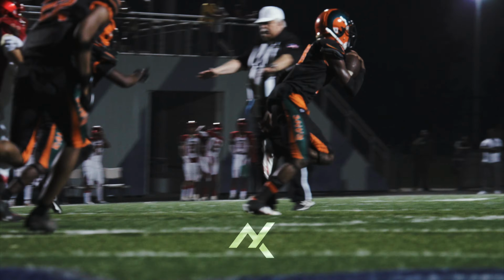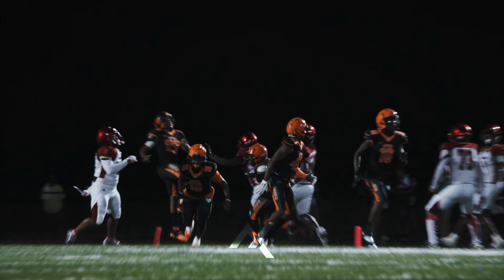G.W. CARVER V. HELEN COX | DOG FIGHT IN THE EAST